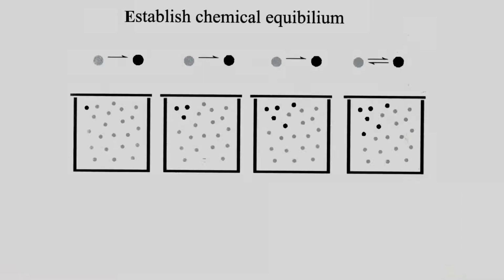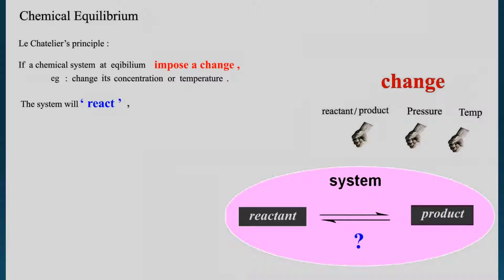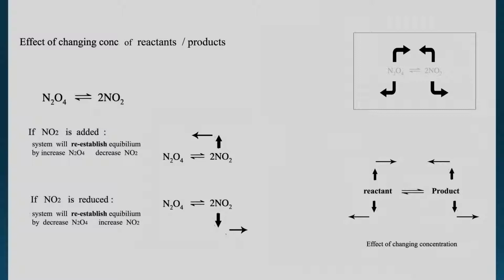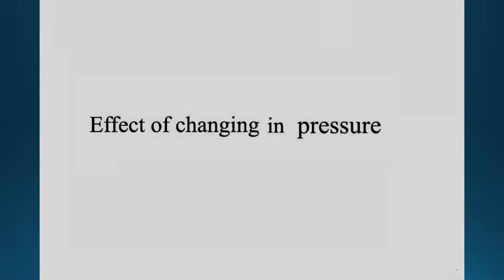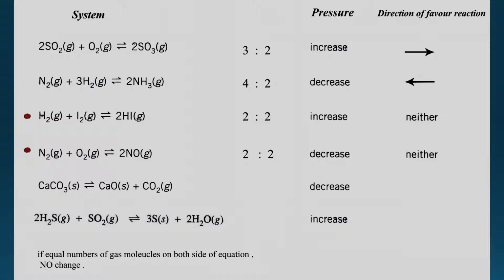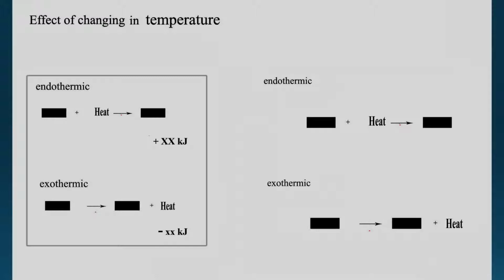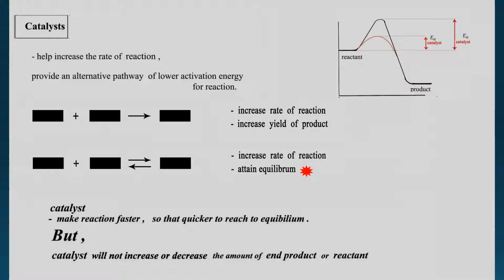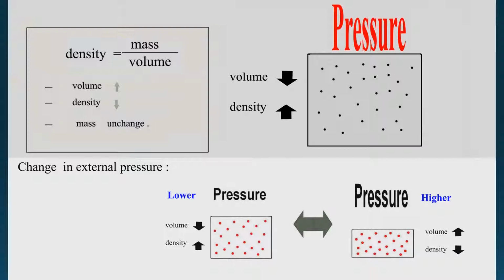21 EQUILIBRIUM Le Chatelier's principle HSC Chemistry